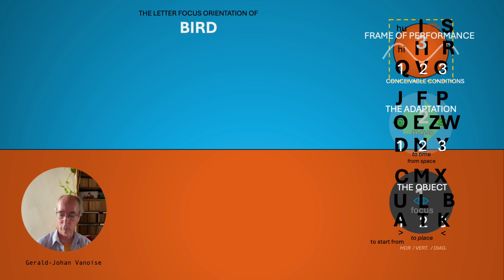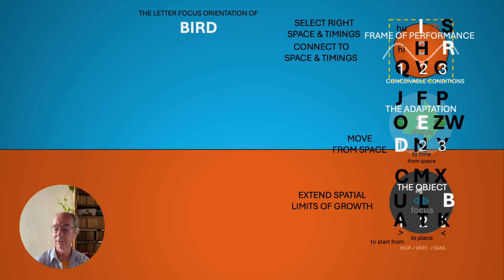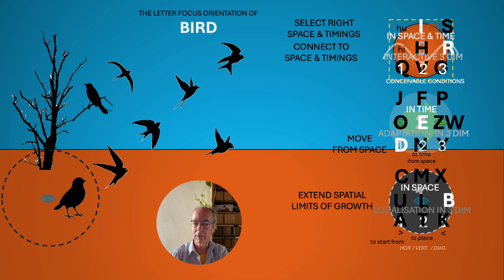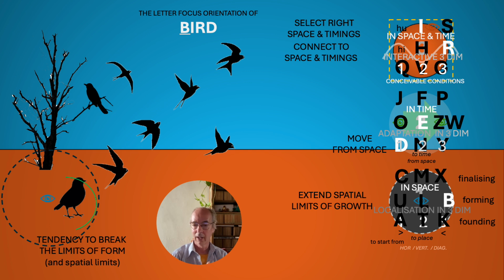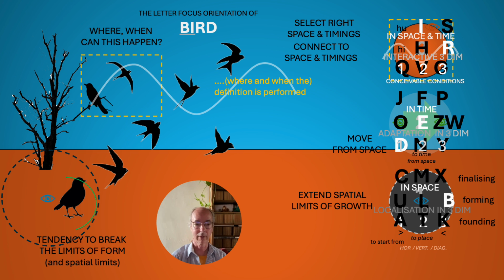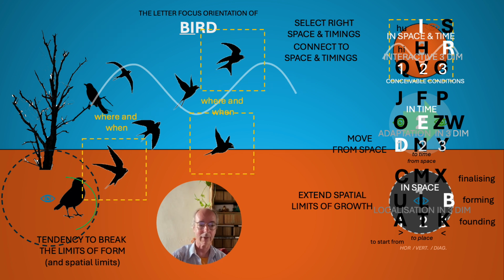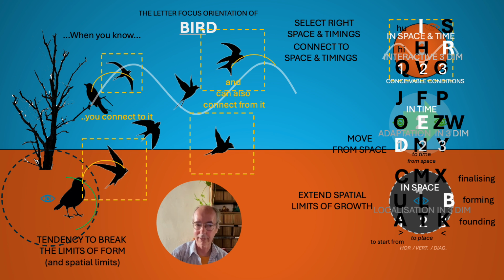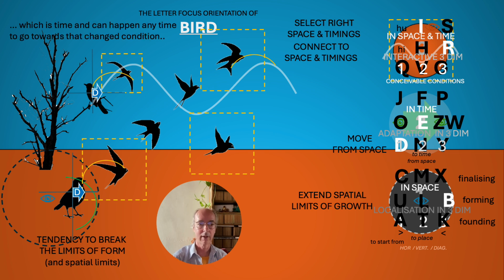The Word 'BIRD' as an organised reflection and directional focus from letter to letter.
Based upon the Sound-In-Form theory every letter is about a specific focus so much you can derive the meaning of the words from it how it can be recognised in its letter combination.